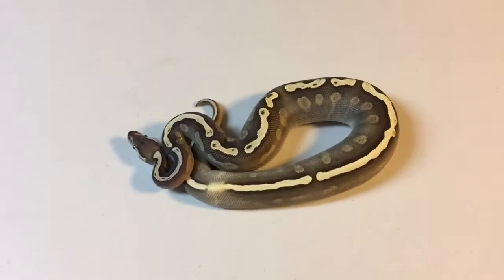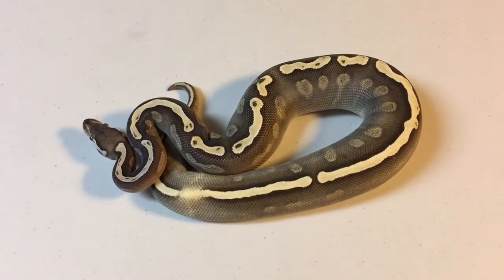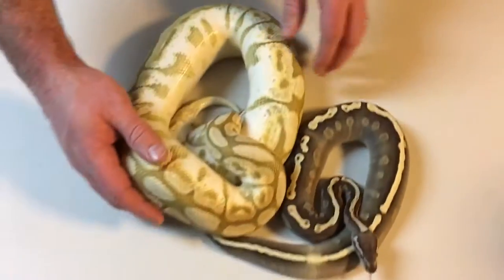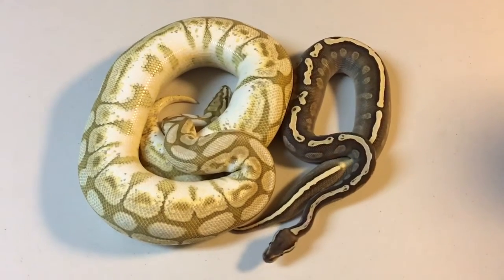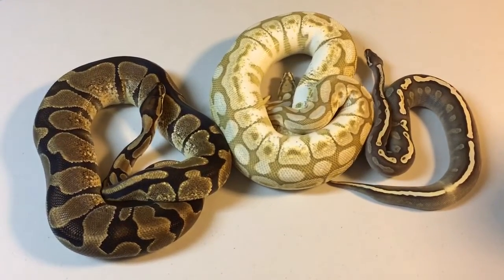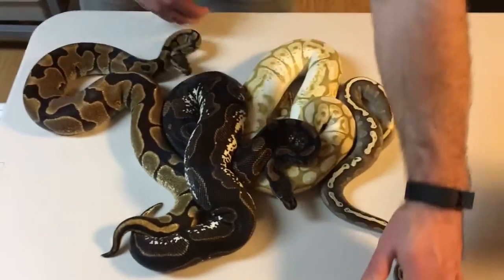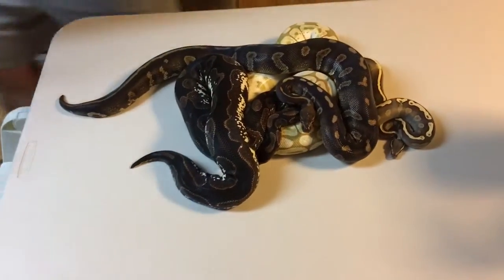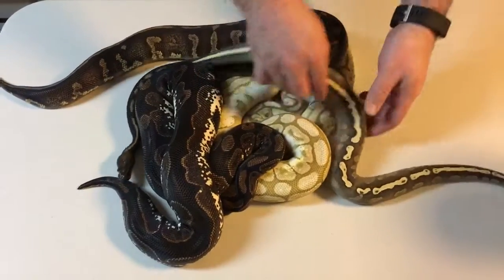GHI lesser chocolate update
GHI lesser chocolate update and future breeding plans.